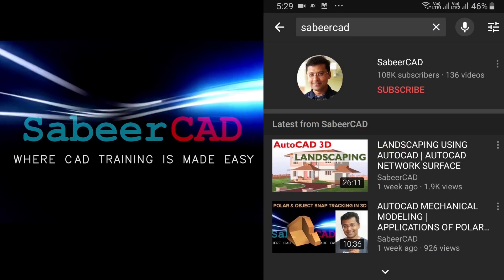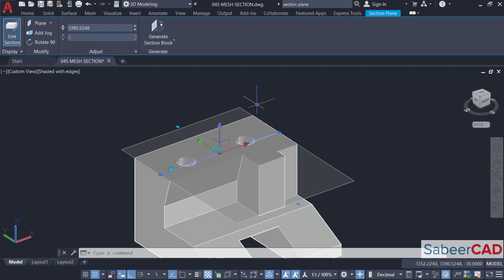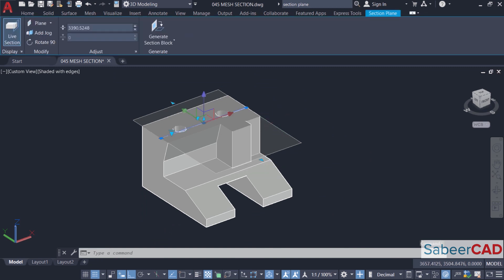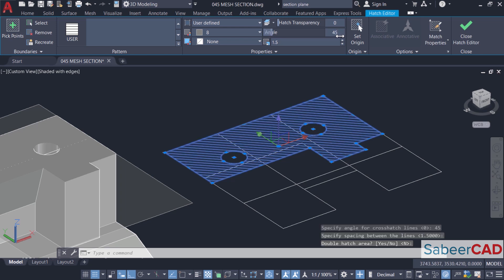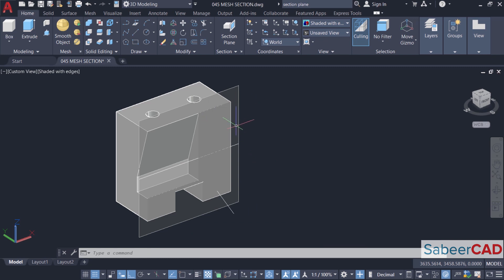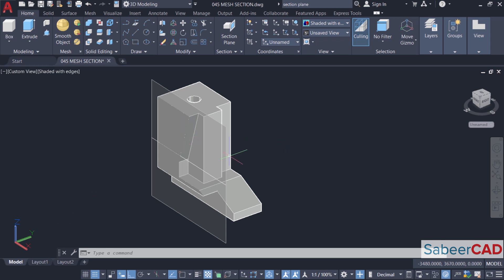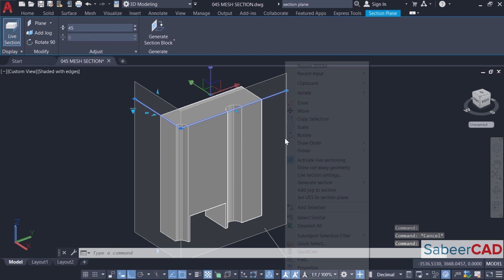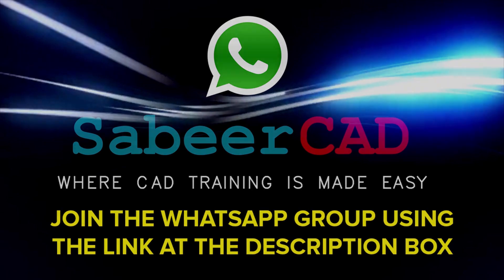Section Plane Command in AutoCAD | Create 2D and 3D Sections Using AutoCAD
Section Plane Command in AutoCAD - This Tutorial Video deals with Section plane command in AutoCAD , Which is a flexible and easy to use tool to  section a Solid / Surface / Mesh Model .

You can Join the following WhatsApp group to interact with like minded people .